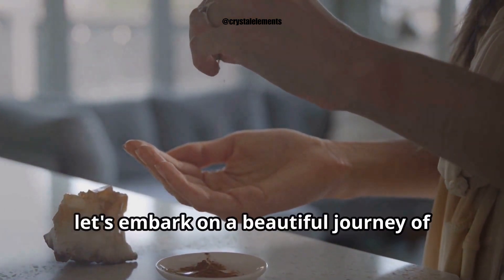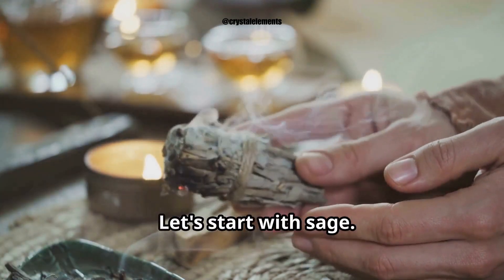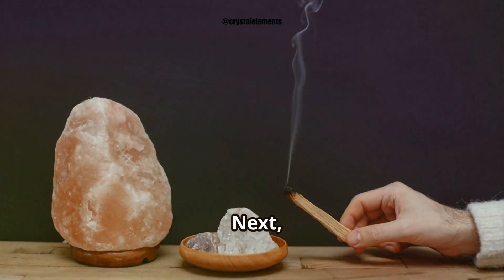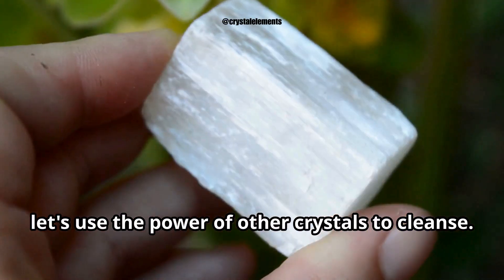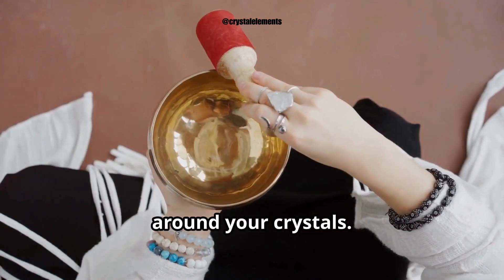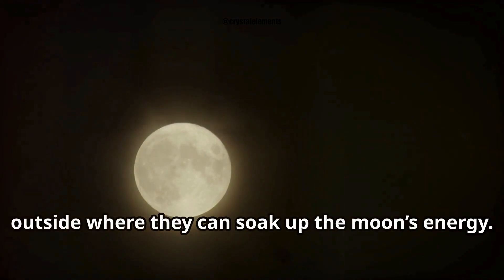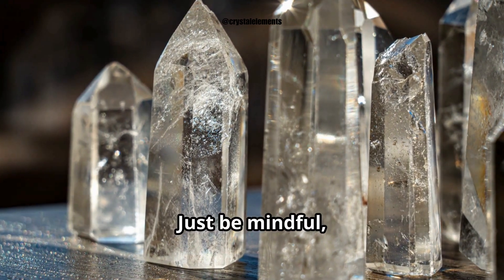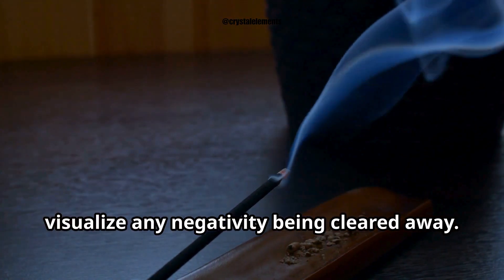How to Cleanse Your Crystals Simple and Powerful Methods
Welcome to our guide on "How to Cleanse Your Crystals: Simple and Powerful Methods." Crystals are beautiful, powerful tools that absorb and store energy, and cleansing them regularly is essential to maintain their vibrational purity and effectiveness. In this educational video, we’ll explore various effective methods to cleanse your crystals, ensuring they stay energetically vibrant and ready to support your spiritual and healing practices.

What You'll Learn in This Video:
Sage Smudging: Learn how to use sage to cleanse your crystals by burning this sacred herb and letting the smoke purify and reset the energy of your stones.

Palo Santo Cleansing: Discover the benefits of using Palo Santo, a sacred wood known for its cleansing and healing properties, to clear away any negative energy from your crystals.

Selenite Charging: Understand how placing your crystals on a selenite slab or near a selenite wand can cleanse and recharge them, as selenite is a powerful crystal that never needs cleansing itself.

Sound Cleansing: Explore the power of sound to cleanse crystals using singing bowls, tuning forks, or bells. The vibrations from these instruments can effectively clear any stagnant energy.

Moonlight Bath: Find out how to use the gentle energy of the full moon to cleanse and charge your crystals. Simply place them under the moonlight overnight for a natural energy reset.

Sunlight Cleansing: Learn the benefits of sunlight for cleansing certain crystals, infusing them with vibrant, revitalizing energy. Just be cautious, as some crystals can fade in direct sunlight.

Incense Stick Cleansing: Discover how the smoke from incense sticks, such as sandalwood or frankincense, can purify your crystals and leave them energetically balanced.

By the end of this video, you’ll have a variety of tools and techniques to cleanse your crystals, ensuring they stay energetically aligned and ready to support your spiritual journey. Whether you’re a seasoned crystal enthusiast or just starting out, these methods are simple, effective, and accessible to everyone.

Join us as we explore these cleansing techniques and empower yourself with the knowledge to maintain your crystals’ purity and power. ✨🔮

OUTLINE:
00:00:00 Introduction
00:00:25 Sage Cleansing
00:00:48 Palo Santo Cleansing
00:01:07 Selenite Cleansing
00:01:26 Sound Cleansing
00:01:48 Moonlight Cleansing
00:02:10 Sunlight Cleansing
00:02:29 Incense Cleansing
00:02:46 Conclusion